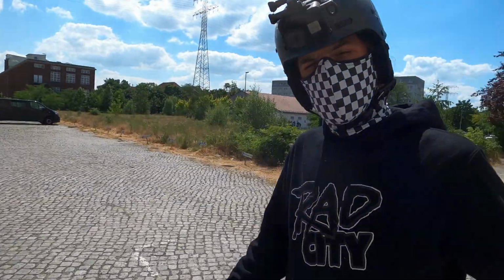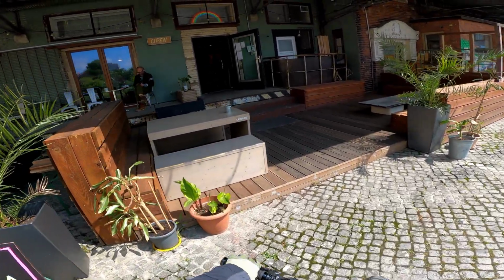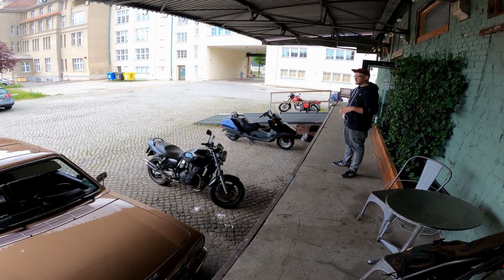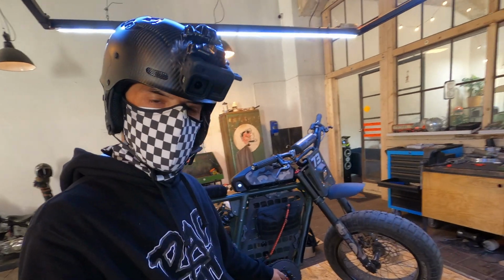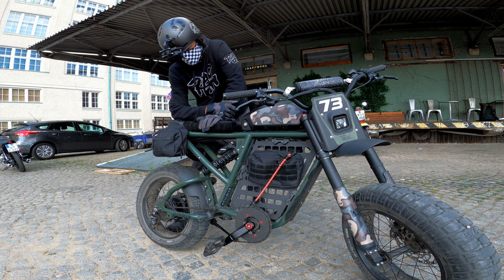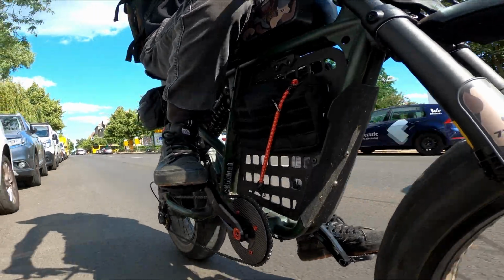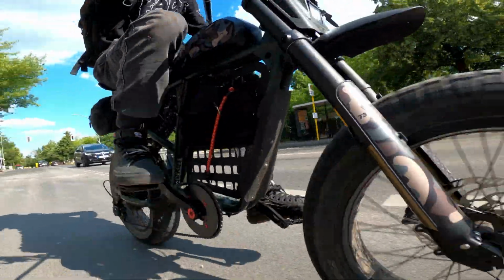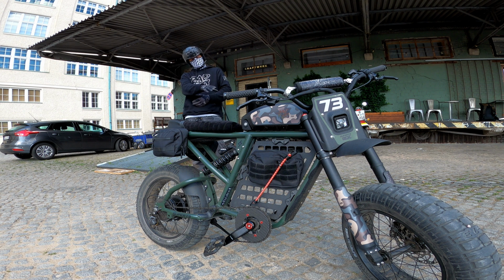Super73 RX Mods : Kanebilt Carbon Fiber Chainring + Lekkie 160mm Crank Arms | 4k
Super73 Rad City Mods Series at Craftwerk.berlin DIY Garage

RAL 6022 Touch Up Paint

Rad City OST provided by Epidemic Sounds.